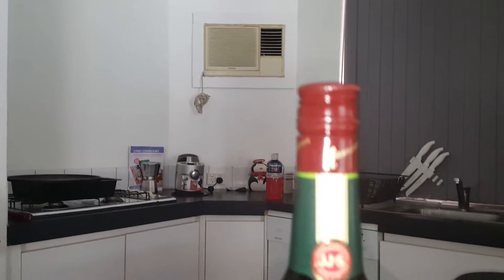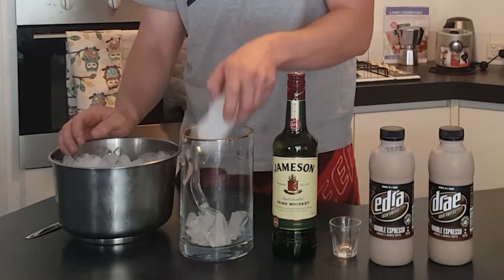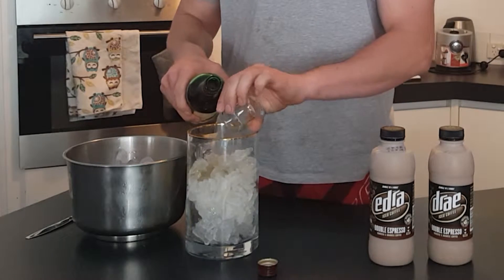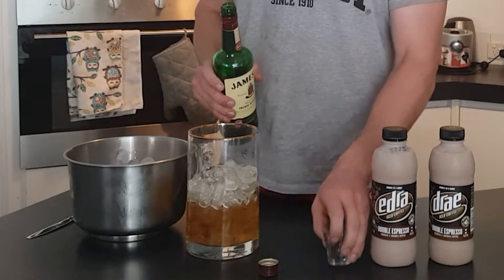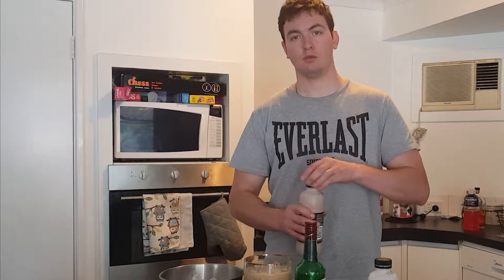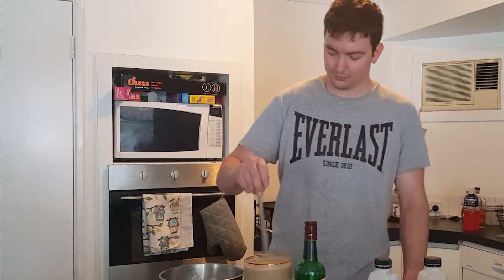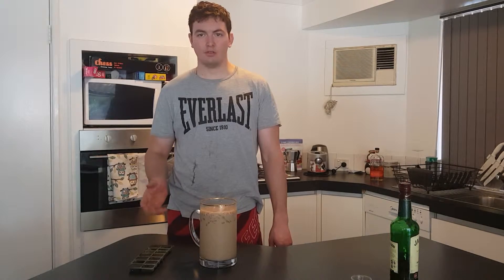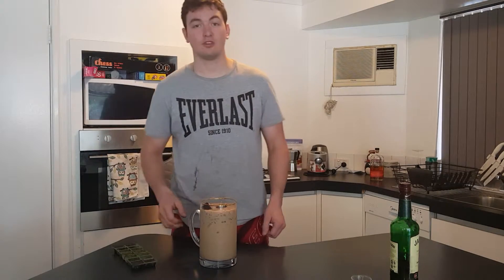How to Make a Giant Irish Iced Coffee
Yummmm!!! Ryan from Whiting Brothers How to Life shows us his version of a Giant Irish Iced Coffee.